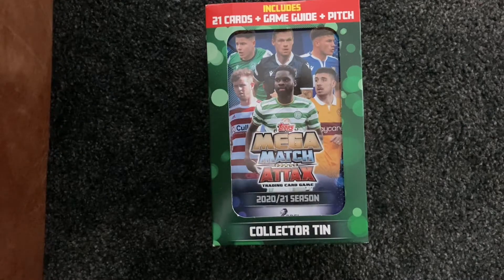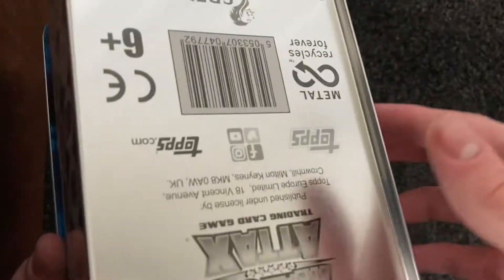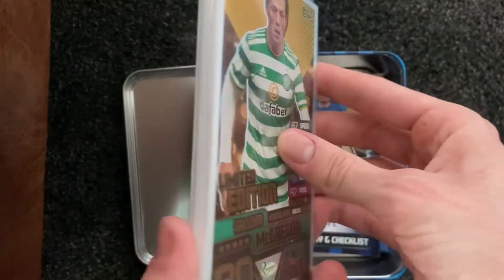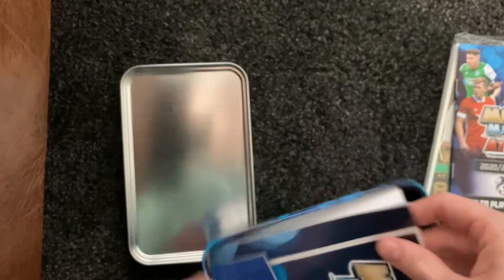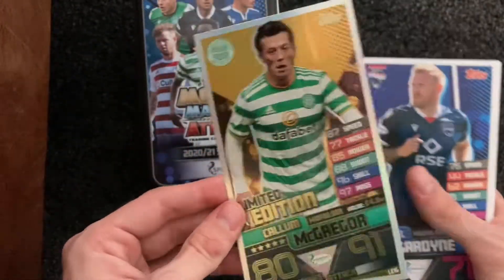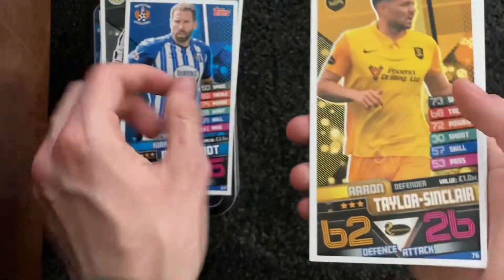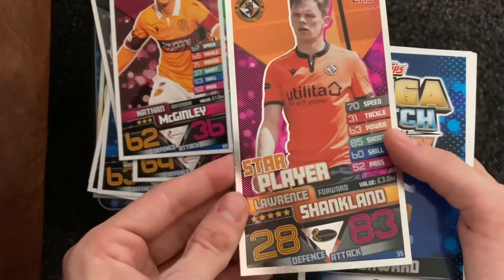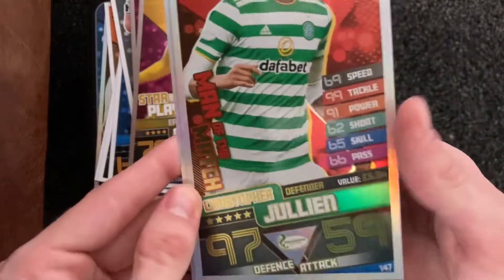MEGA TIN OPENING! | Match Attax SFPL 20/21